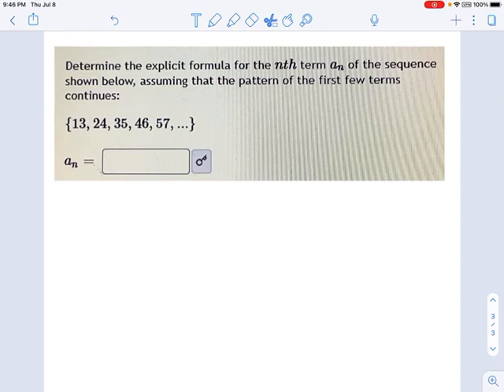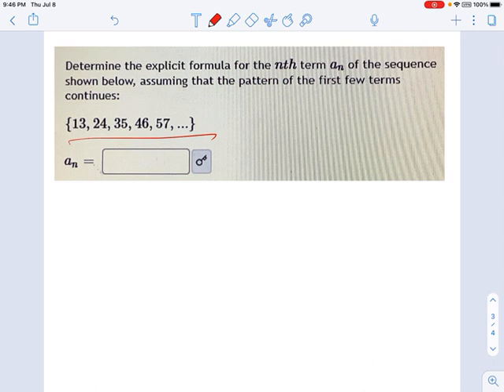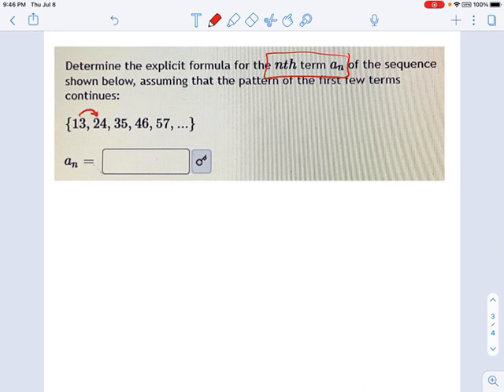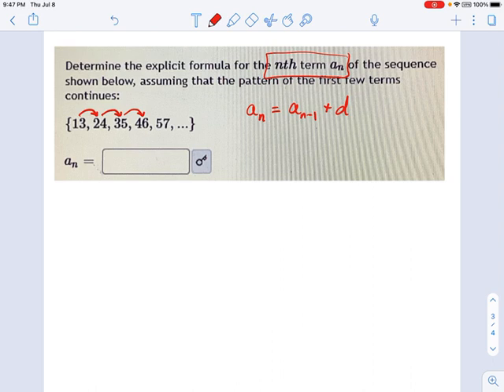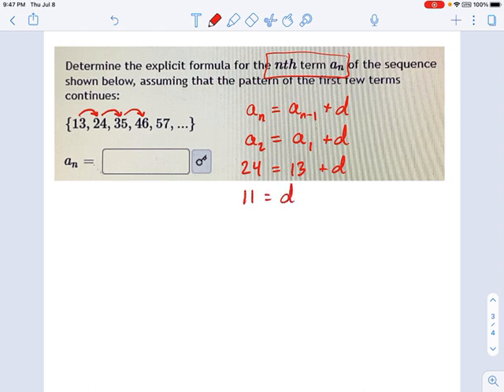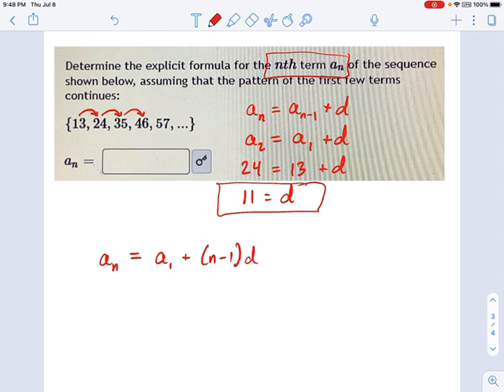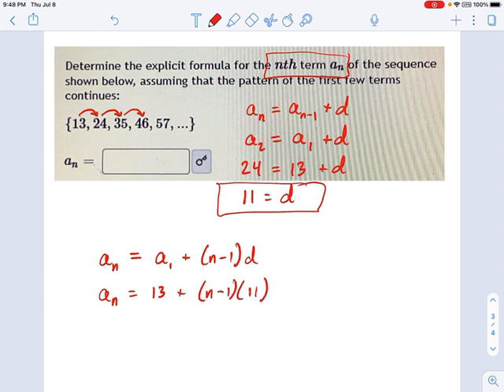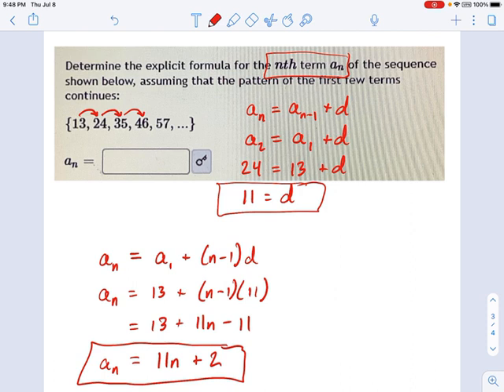SM3.14.13 -- Find Arithmetic Explicit Formula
Murphy Math --
Determine the explicit formula for an arithmetic sequence.